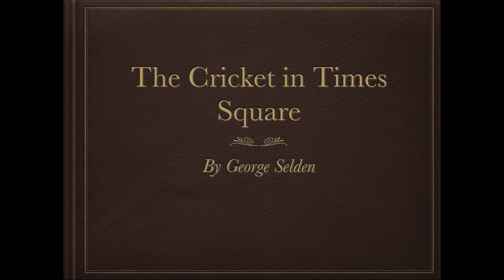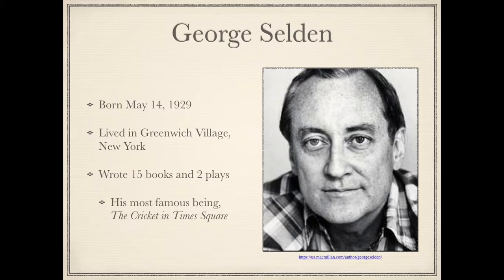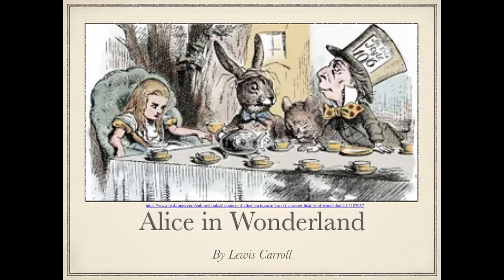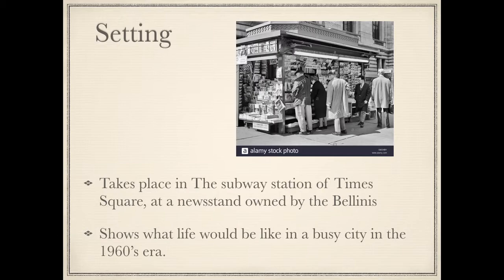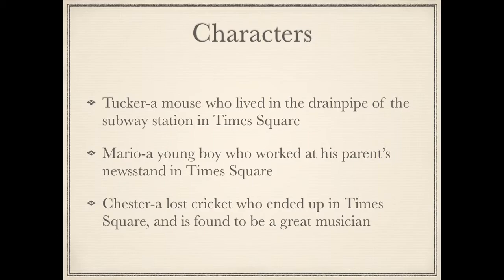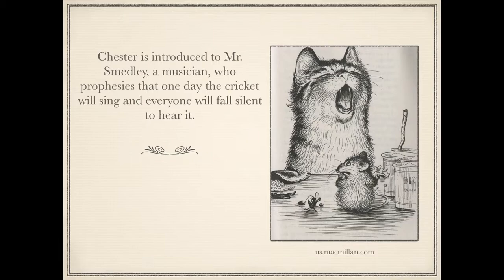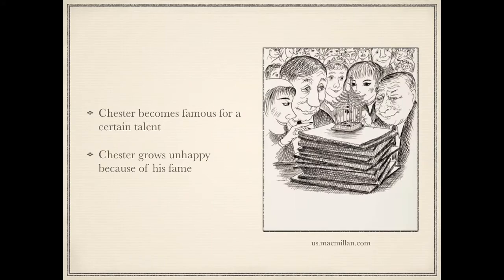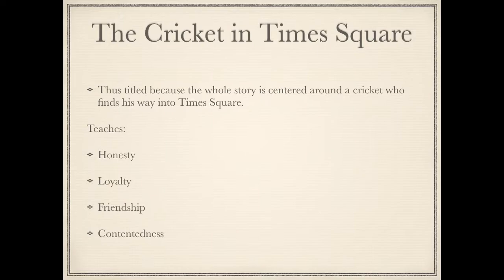The Cricket in Times Square Book Introduction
An overview and introduction to the book, The Cricket in Times Square